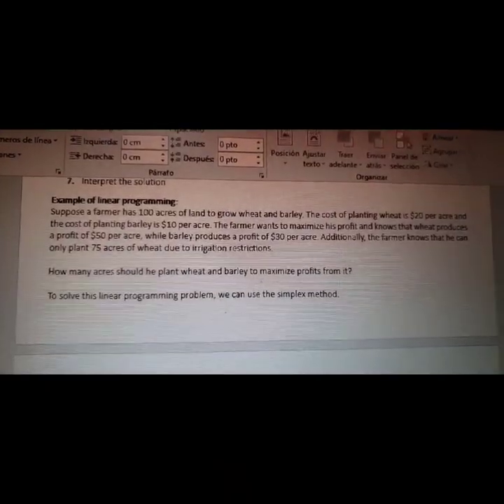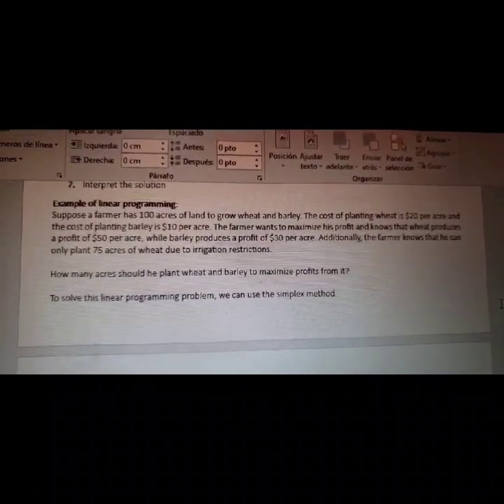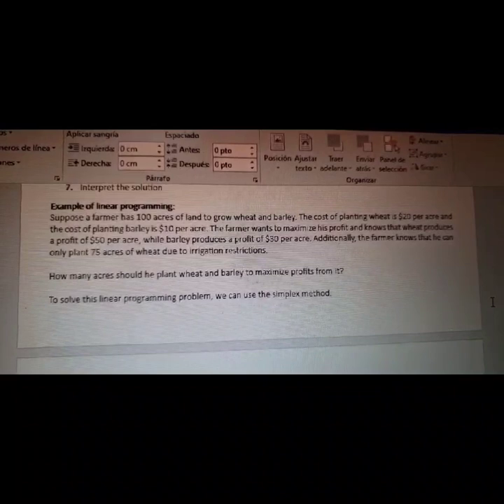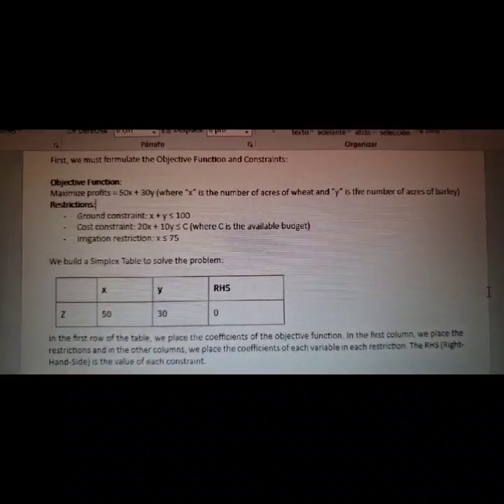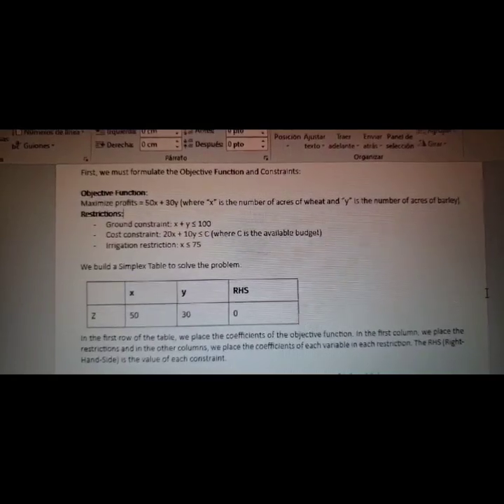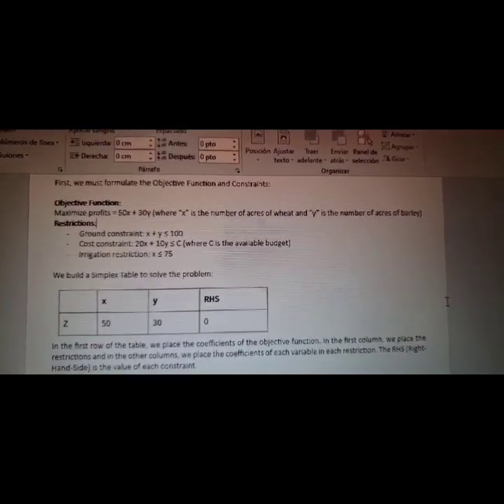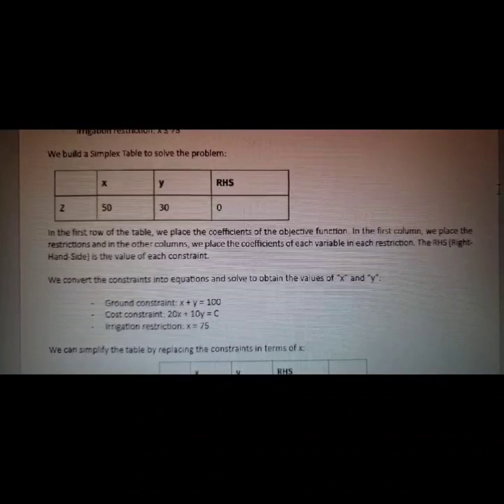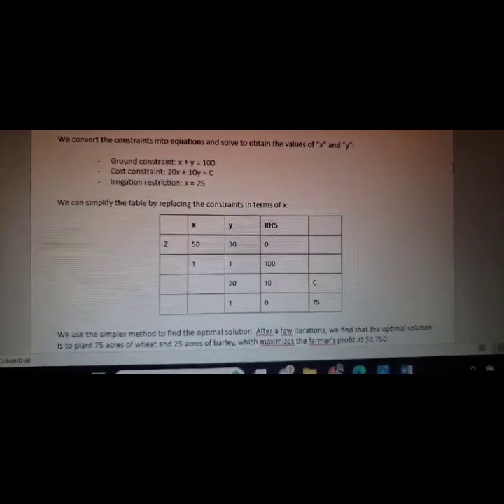LINEAR PROGRAMMING SHORT EXPLANATION